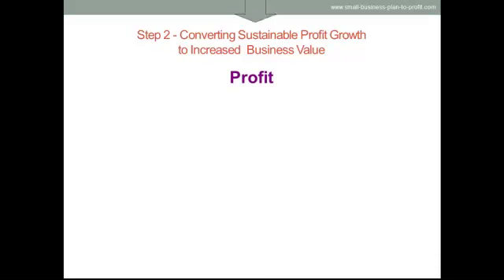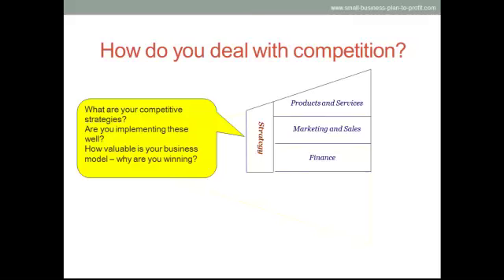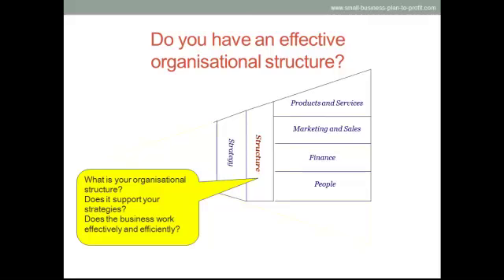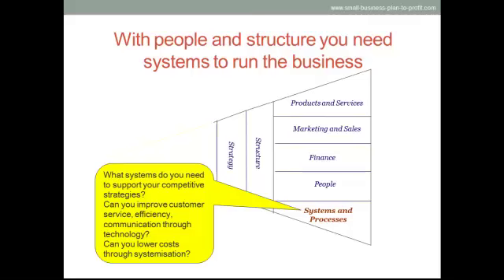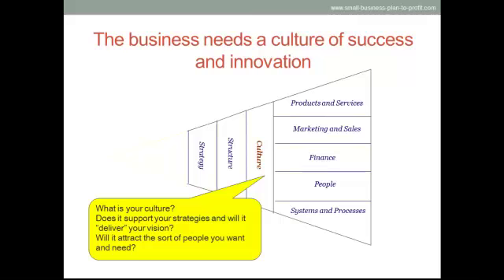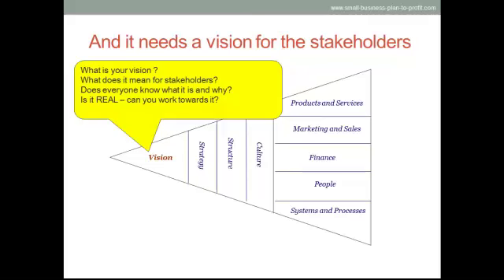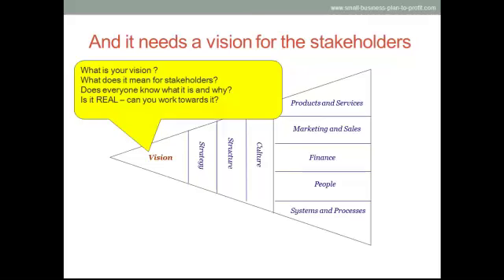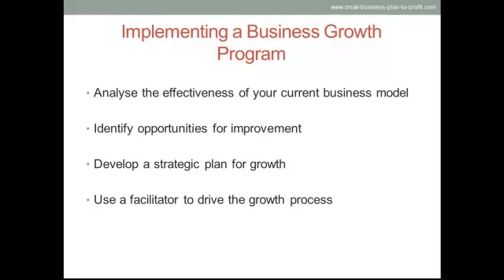Building The Framework For A High Performance Business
Let me show you all the elements of a high performance business and demonstrate how to bring them together to create a model for true business success.